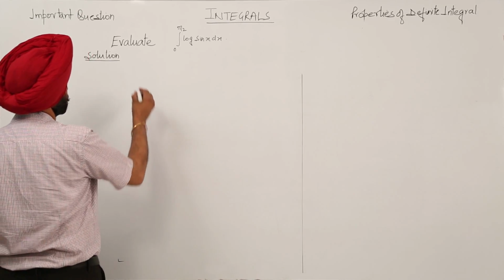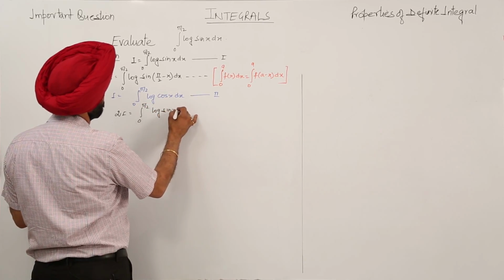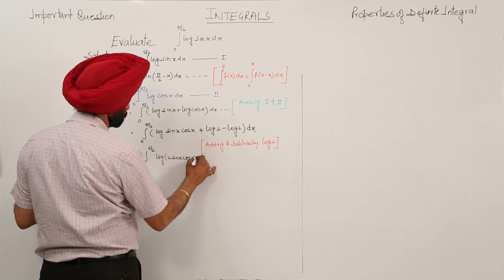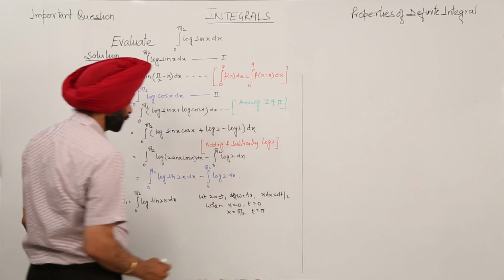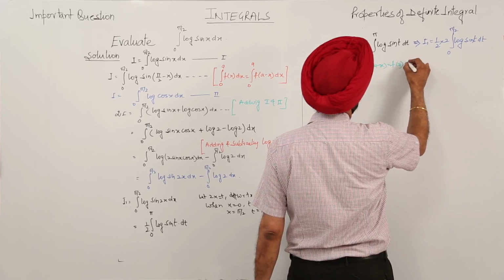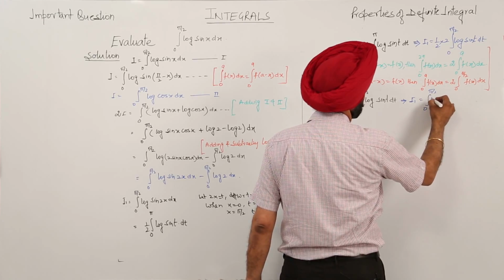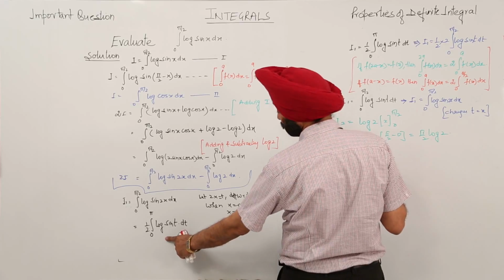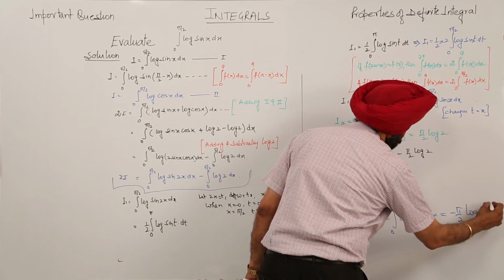Crack Exam l Online Important Question l ICSE MATH XII l Definite Intergral properties l L679